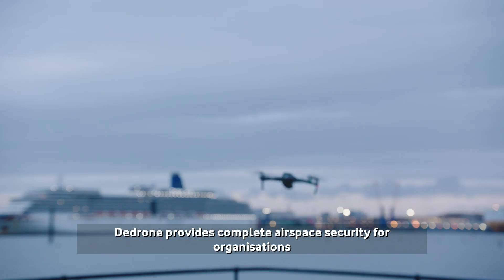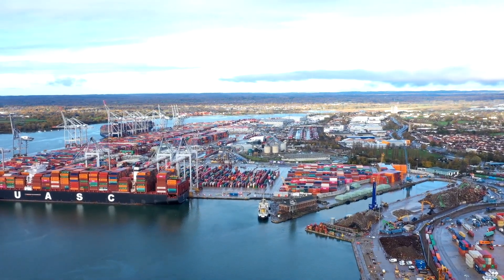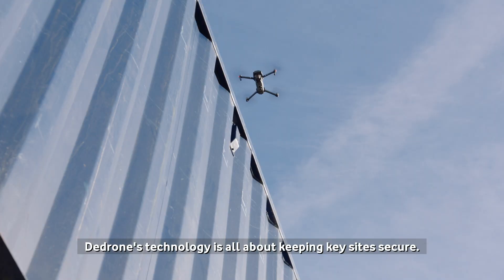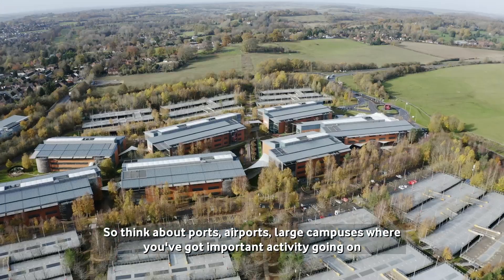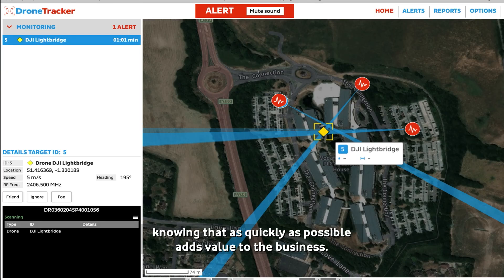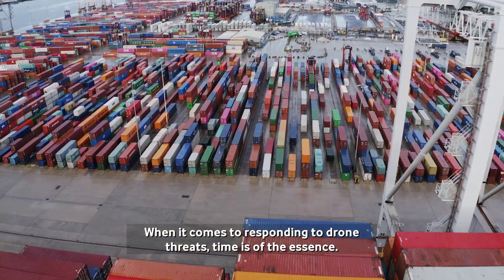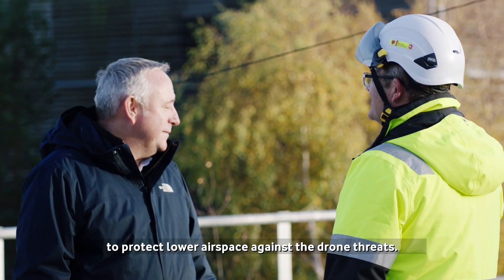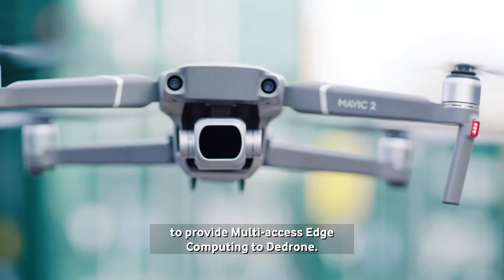How Counter UAV company Dedrone partnering with Vodafone and AWS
Dedrone secures the world's airspace using Vodafone Business Distributed Edge Computing, powered by AWS Wavelength with its multi-sensor fusion drone defense technology.